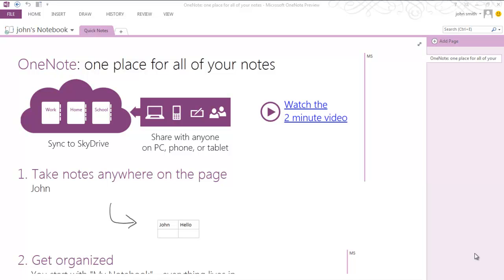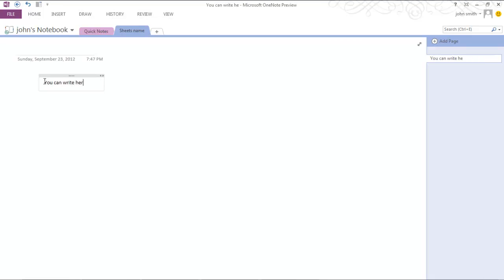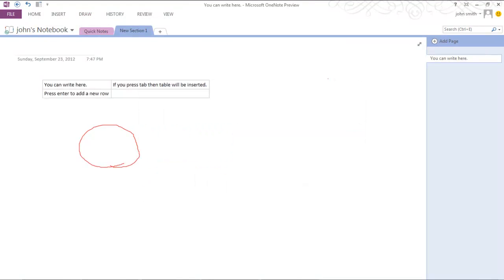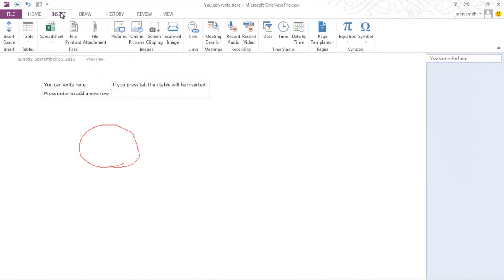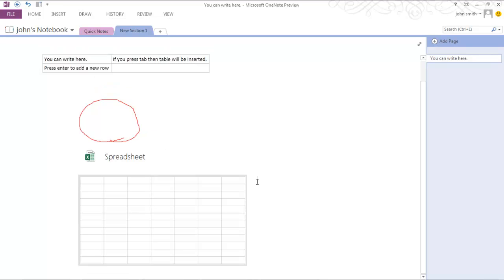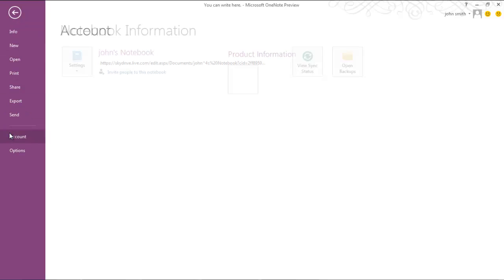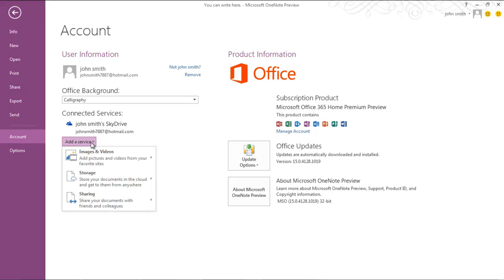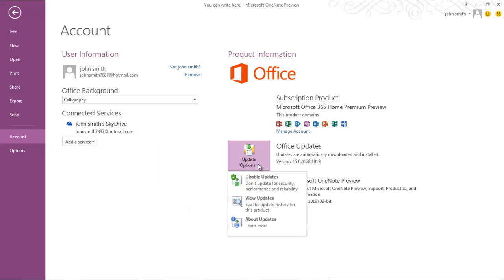New Features in Microsoft OneNote 2013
Learn about the new features of Microsoft OneNote in this guide. All the latest features of OneNote are discussed here.

In this tutorial, we will tell you about the latest features of OneNote. The new version comes with a full-screen mode, auto save function, improved table tools and enhanced scribbling functionality.
In this tutorial, you will learn about Onenote 2013 new features.

Step # 1-Add a new sheet

Let us give you Onenote 2013 overview. Once you open OneNote, you will be taken to the new landing page. You will be able to read all about OneNote there. To add a new sheet, click on the "plus" button. You can write the name of the sheet there.
You can add texts, online videos and much more in one sheet. If you press the "tab" key, you will be able to add a new column. In order to add a new row, press the "enter" key.

Step # 2 -- Use the drawing tools

To use the drawing tools, go to the "draw" tab and select the tool you want to use. You can add a color from a variety of color ranges.

Step # 3 -- View the document in full screen

By going to the "review" tab, you can check your spellings, use dictionary, change the language and add a password.
OneNote 2013 feature also includes the newly added full screen view which can be accessed through the "view" tab.

Step # 4 -- Go to the Insert Tab

If you go to the "insert" tab, you will be able to insert an excel sheet and insert online images. Click on the "spreadsheet" button and two options will appear in front of you. You can either add an existing sheet or add a new sheet.
To insert online pictures, go to the "online pictures" button and search for an image over the internet.

Step # 5: Open Backstage view

If you go to the backstage view, a purple bar will appear on the left hand side through which you can access different tabs. To manage your account, go to the "office account" tab and you will notice that there is much better SharePoint integration in One Note.
They now have separate mailboxes and all the document files that you have stored in SharePoint can be easily accessed from One Note.
To manage your updates, click on the "update options" button. From there, you can disable, view or learn more about updates. So this was the Onenote 2013 overview.